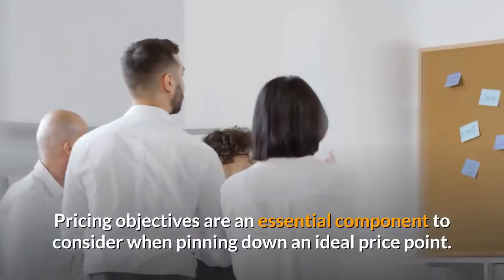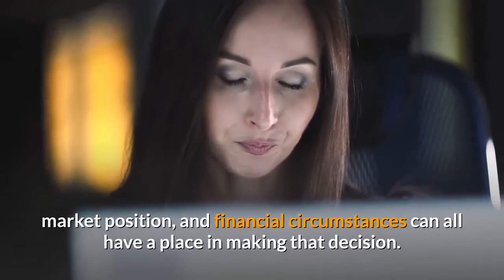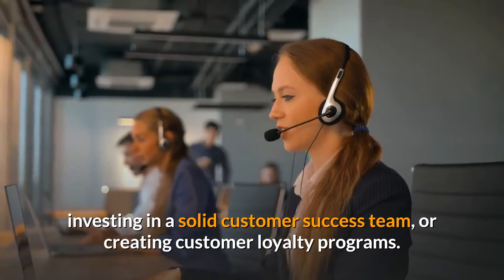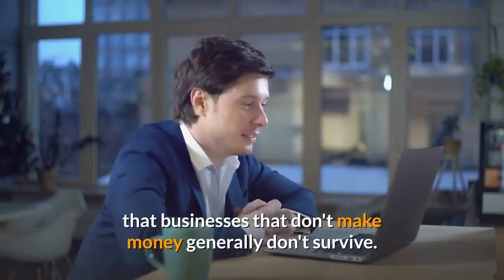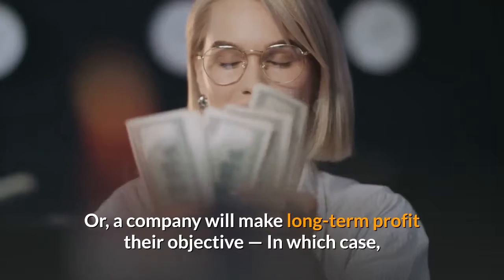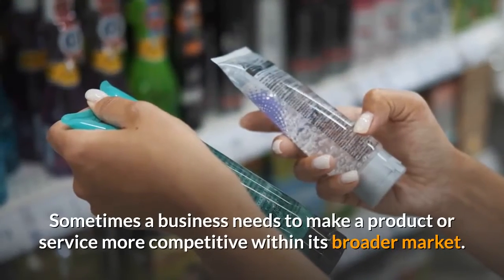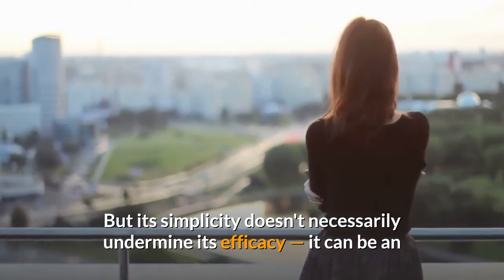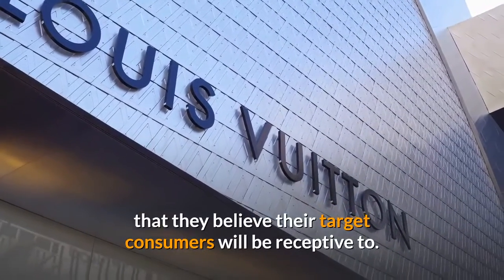Pricing Objectives: What They Are and Why You Need One